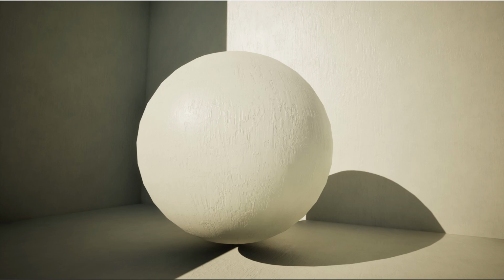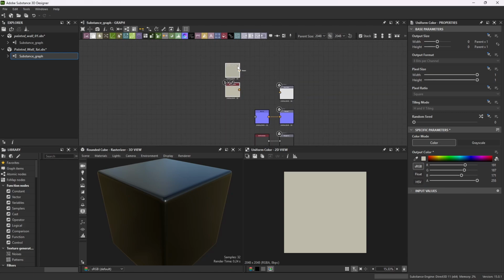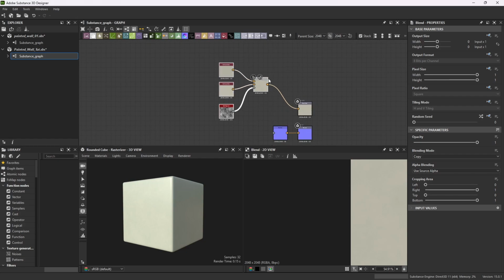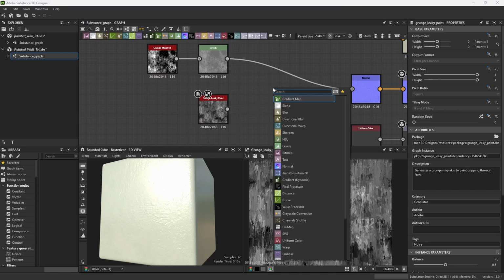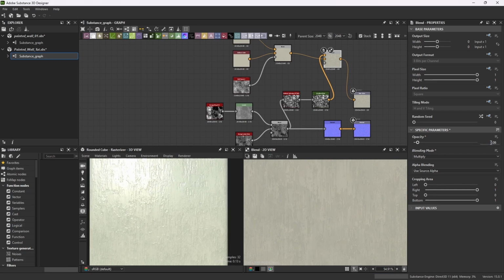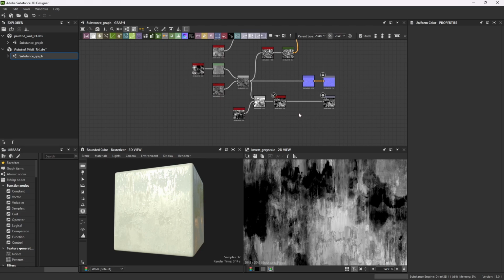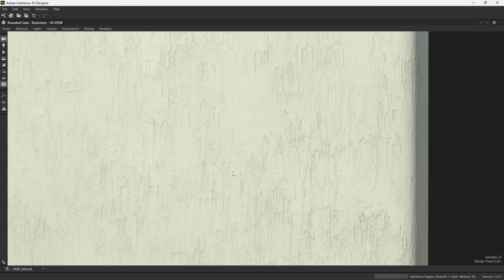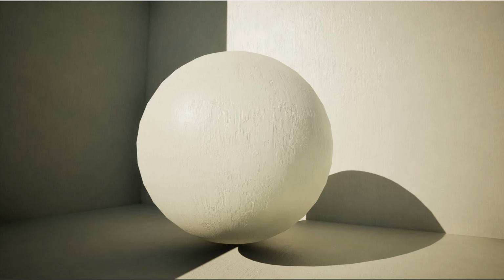Easy! Make A Painted Wall Material For Games In Substance Designer | Texture Tutorial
In this tutorial I walk you though how to make a painted wall material for videogames in Substance Designer. This should give you a good foundation for making painted materials in the future and is a quick and easy tutorial to help familiarize your self with Substance Designer.